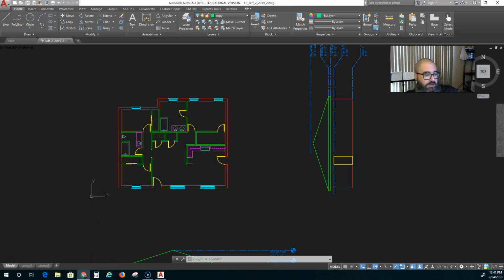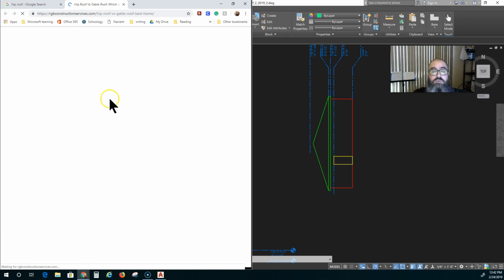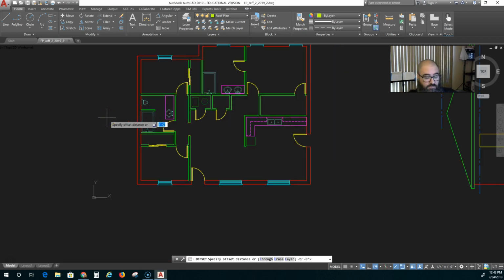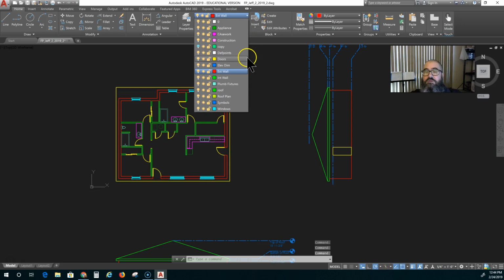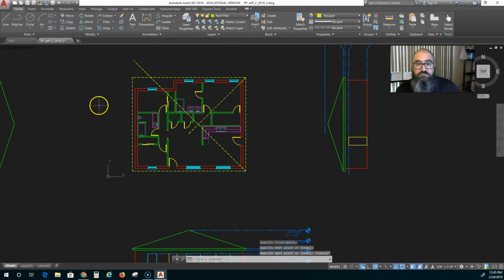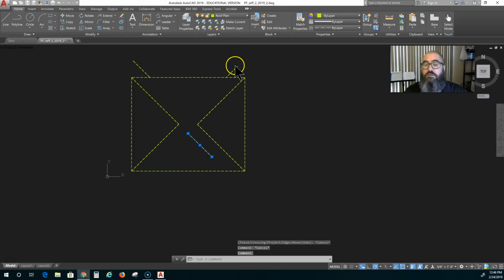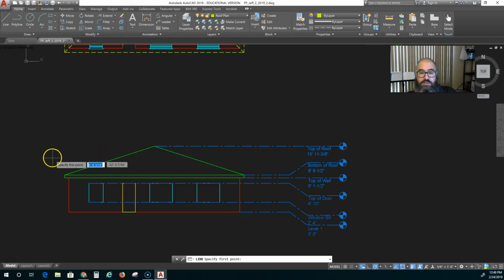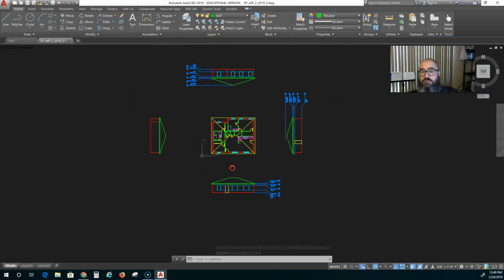AutoCAD 2019 Step-by-Step House Plan Pt. 15; Simple Hip Roof